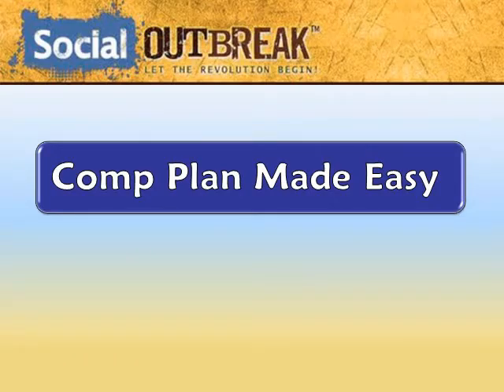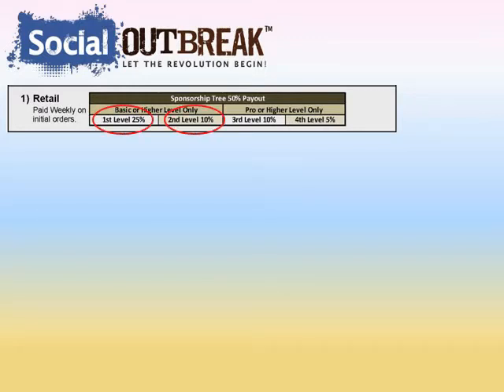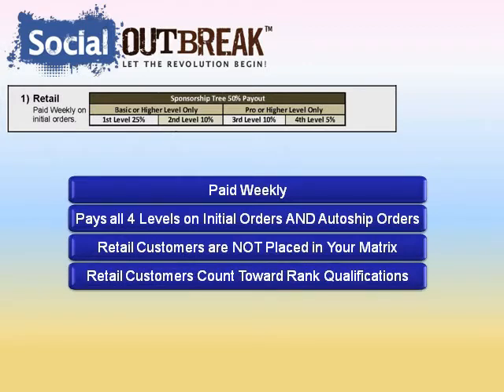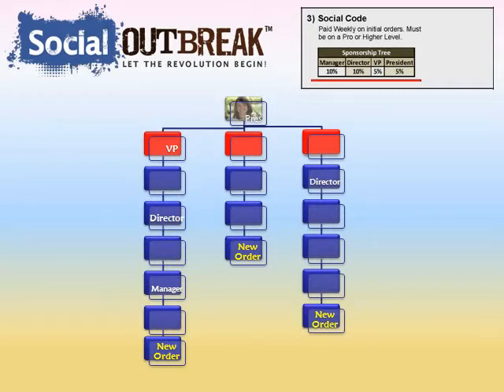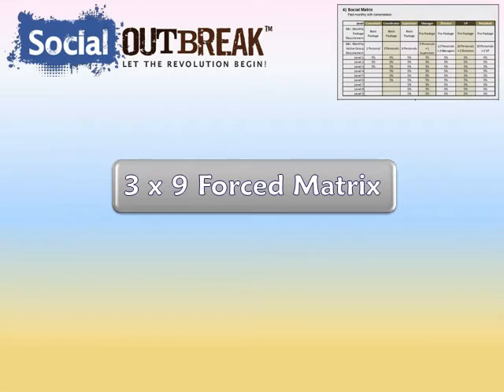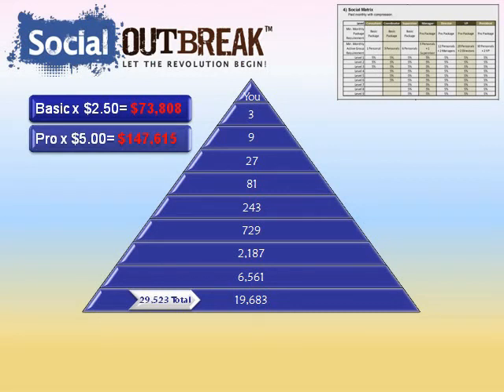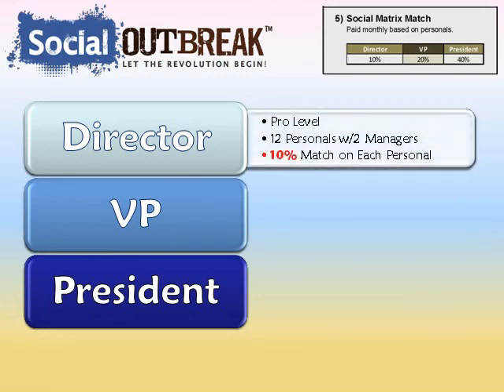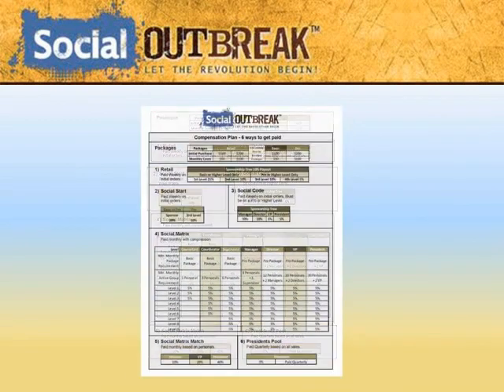Social Outbreak Comp Plan Made Easy.mp4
Compensation Plan for Social Outbreak as explained by Jeff Wilson